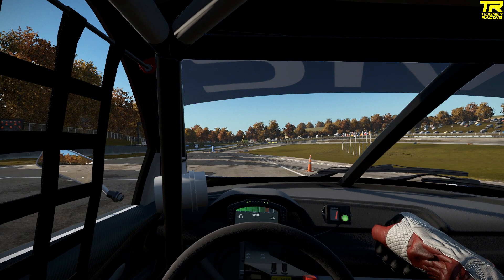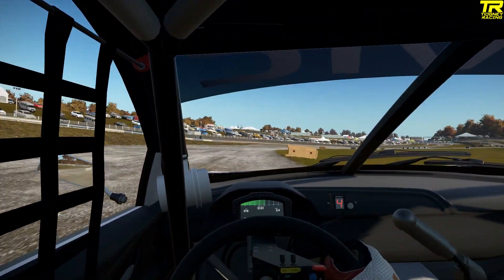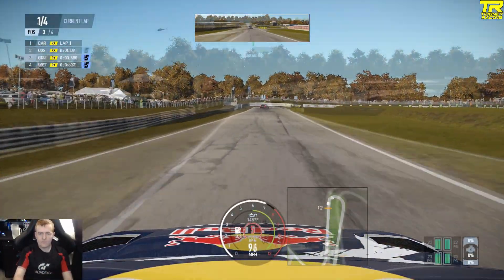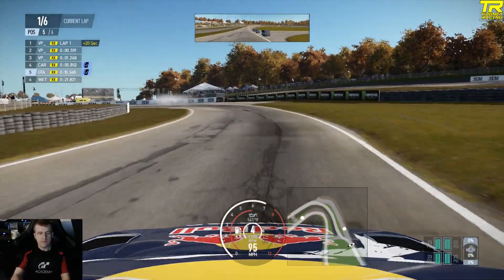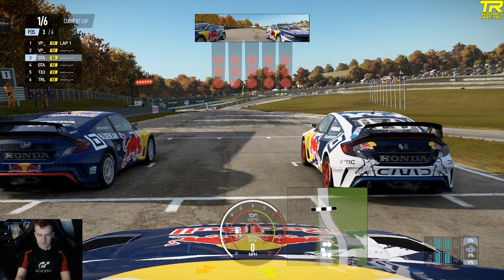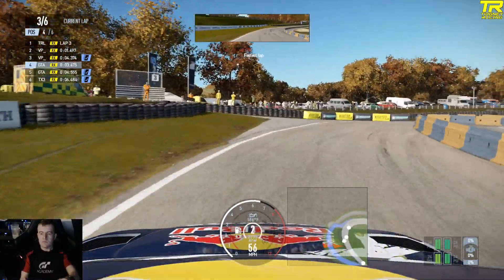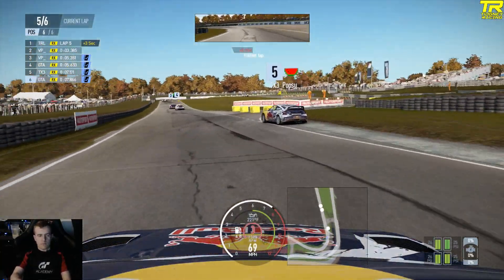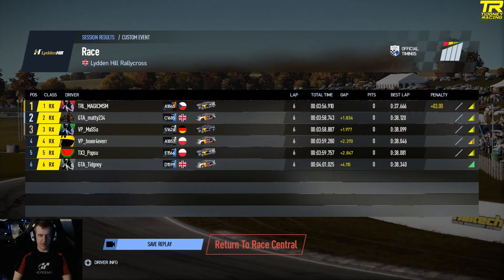[PCars2 PS4] - ESL A1 League Rallycross - Round 5 Lydden Hill Highlights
Hey All,

We're back with some more eSports and the A1 league with a very large prize pool! PS4 again, this time rather than being frustrating we actually have a fun one for you! Including the live track guide :D!

Please note this is an unofficial video and is not endorsed by Project Cars 2, Slightly Mad Studios or Bandai Namco in anyway.